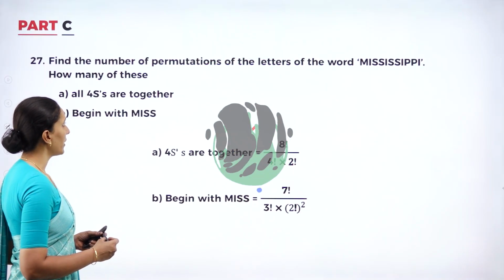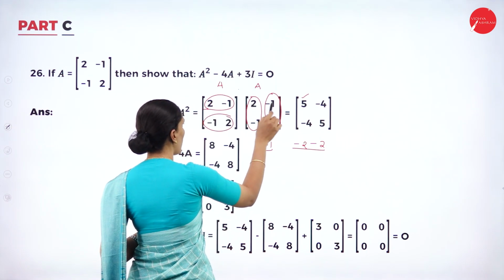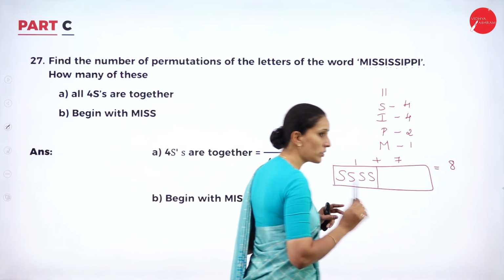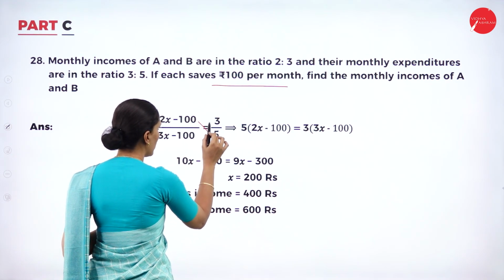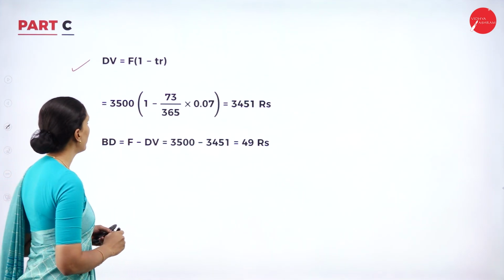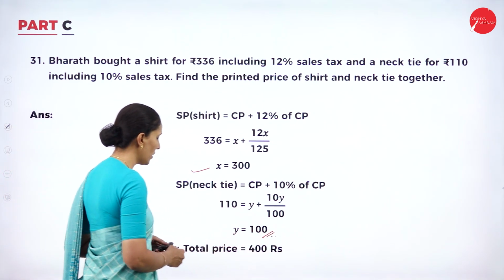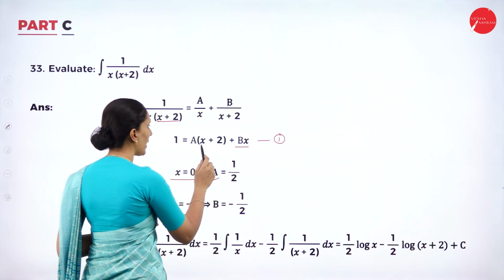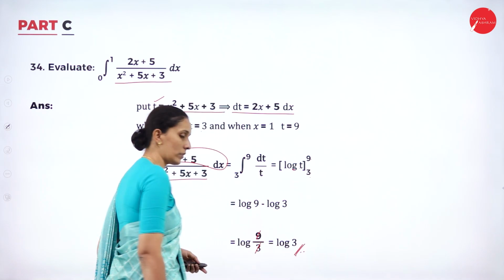DAY 142 | BASIC MATHS | II PUC | MODEL QUESTION PAPER 2024 - 25 | L2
Class : II PUC
Stream : COMMERCE
Subject : BASIC MATHS
Chapter Name : MODEL QUESTION PAPER 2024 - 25
Lecture : 2